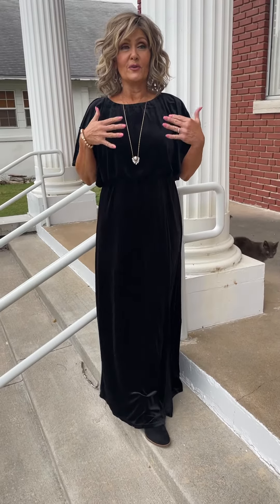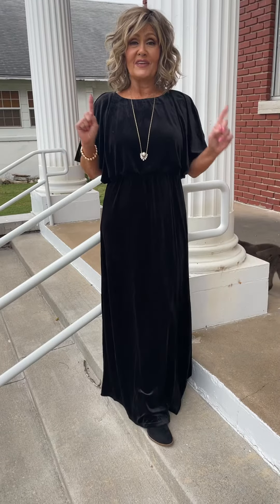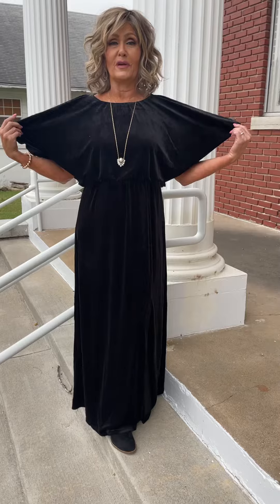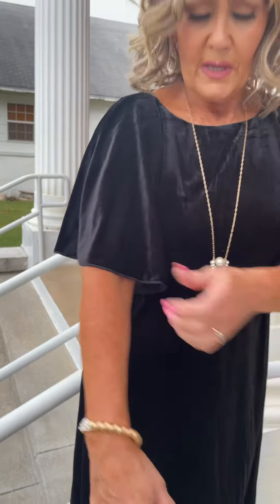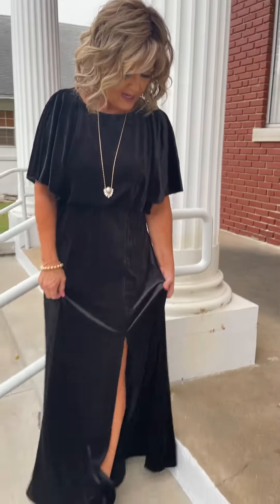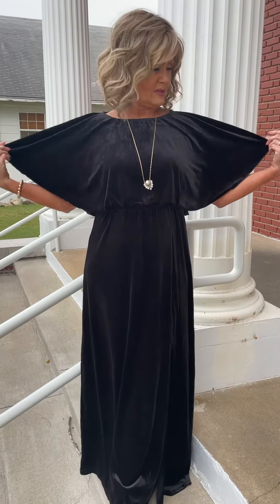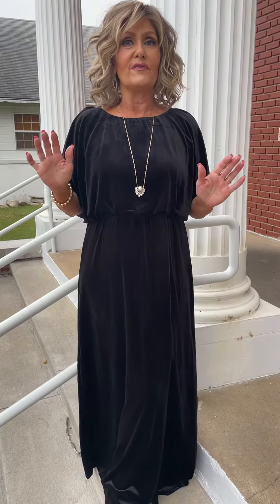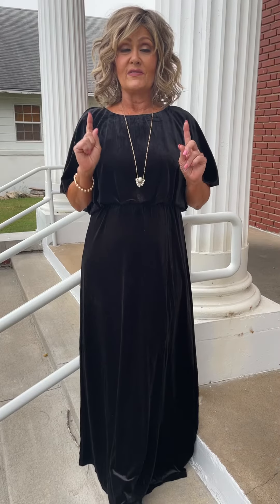Black Velvet Maxi Dress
libbysboutique.net